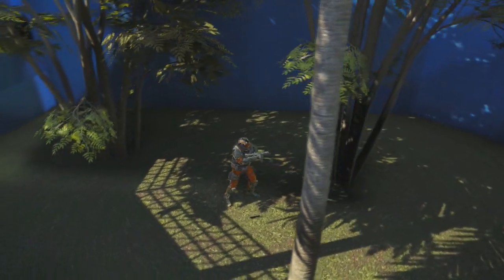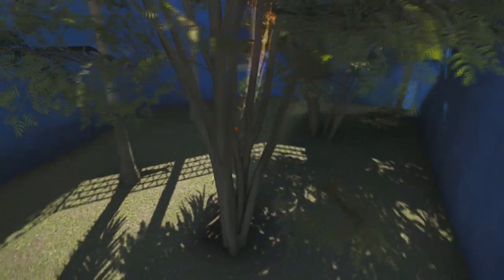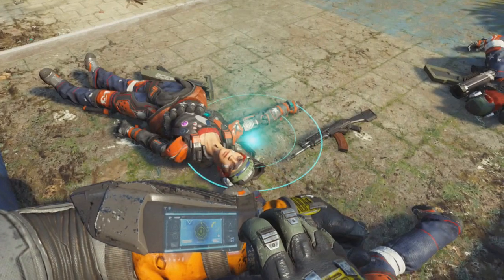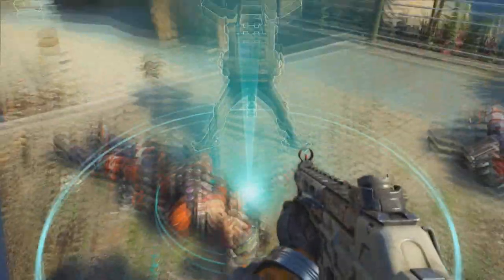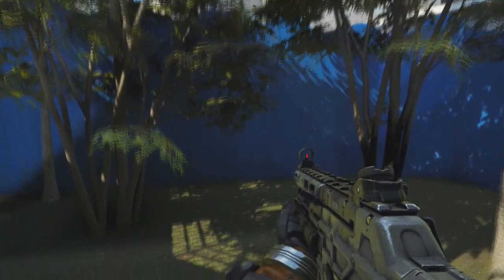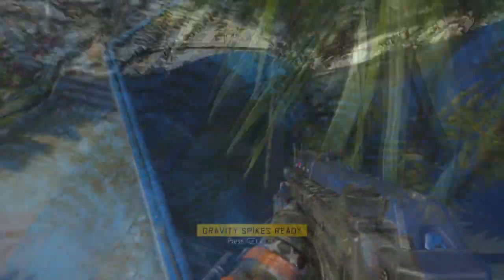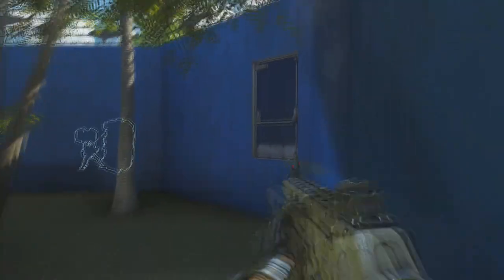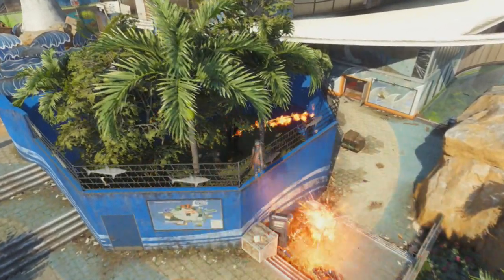BO3 - New Aquarium Secret Room Wallbreach Glitch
Subscribe for new secret hidden call of duty black ops 3 glitches and new secret hidden cod bo3 glitches and hiding spots! bo3 wallbreach out of the map glitches and secret rooms
llamado de operaciones negro Duty 3 glitches Call of Duty Black Ops 3 Pannen Call of Duty Black Ops 3 pépins fallos de bacalao bo3